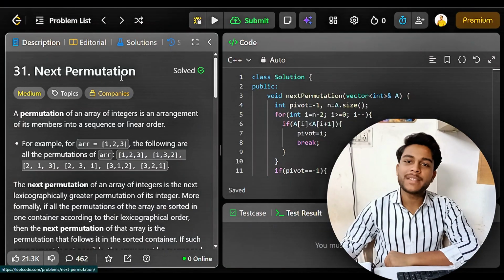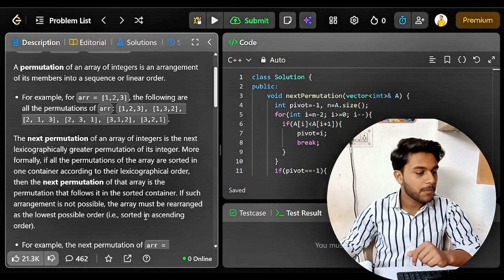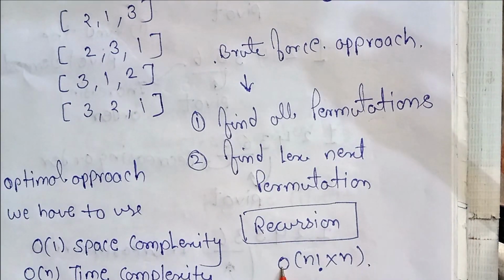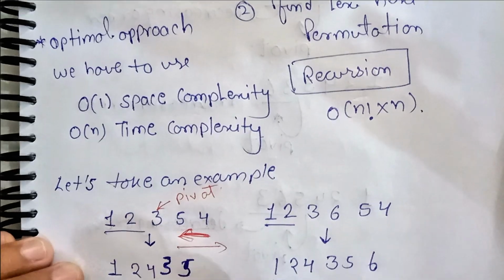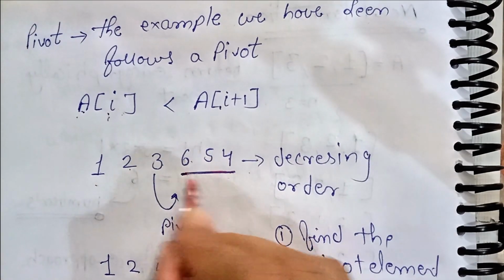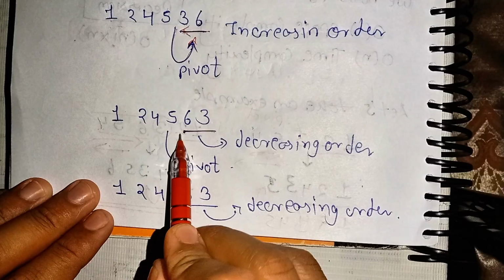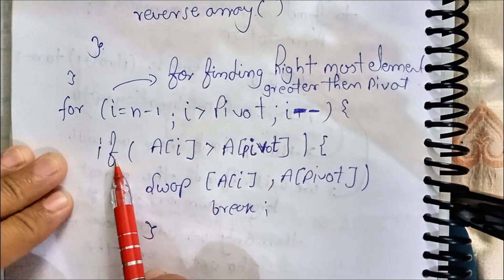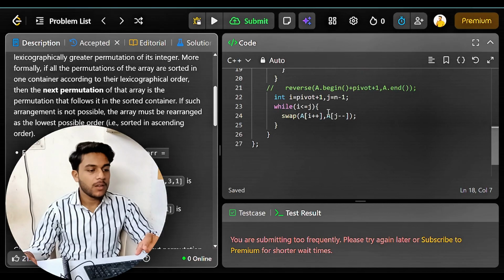leet code problem no 31 logic and concept.